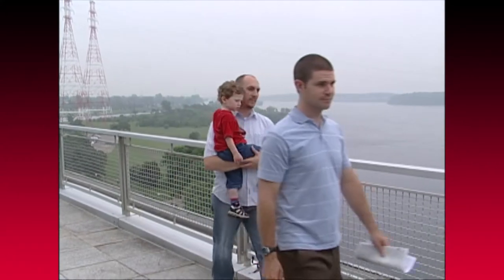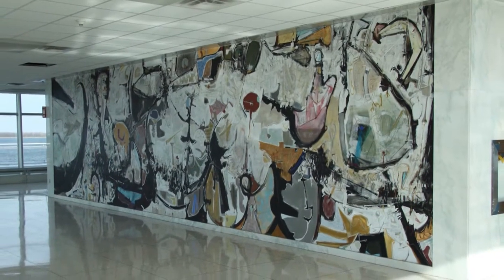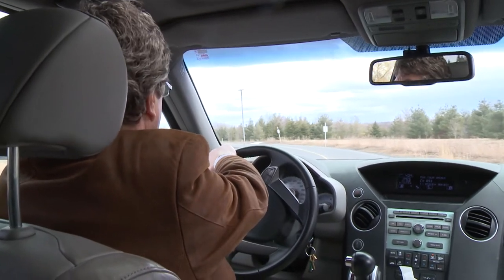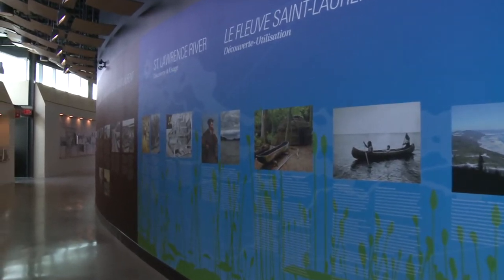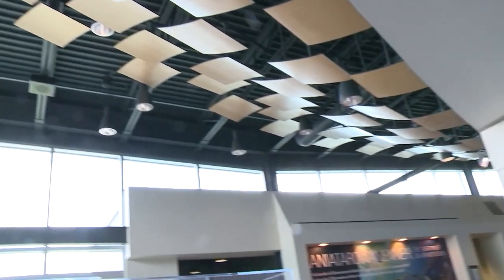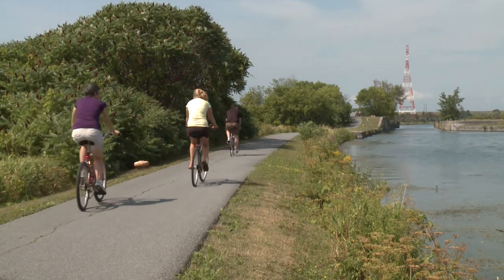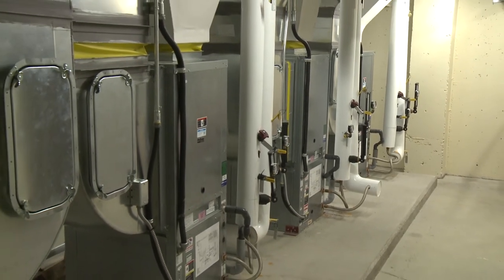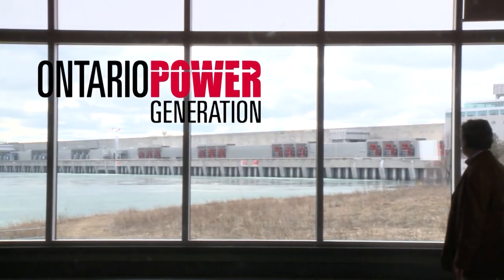OPG LEED Gold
The OPG St. Lawrence Power Development Visitor Centre at the RH Saunders Dam in Cornwall, Ontario has been awarded LEED Gold. This prestigious award for excellence and "Leadership in Engineering and Environmental Design" was bestowed when the much celebrated building achieved a very high score with the Canada Green Building Council.  Commentary by Rick Taylor, lead architect and Bruce Burwell of OPG.